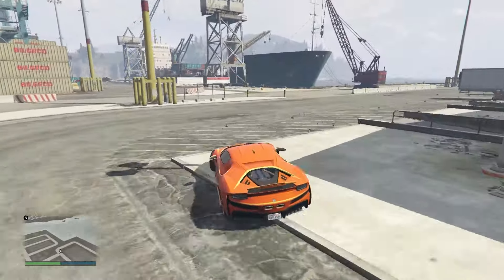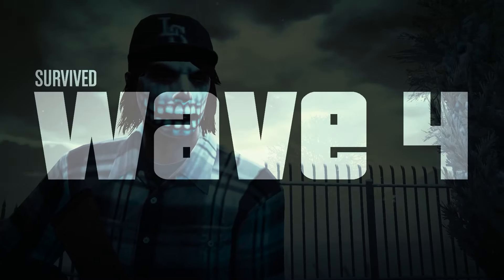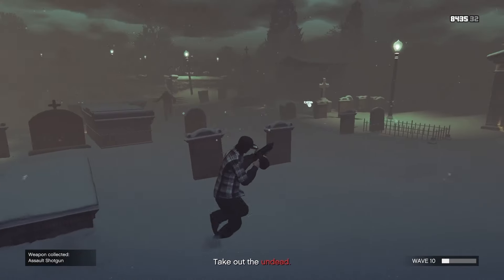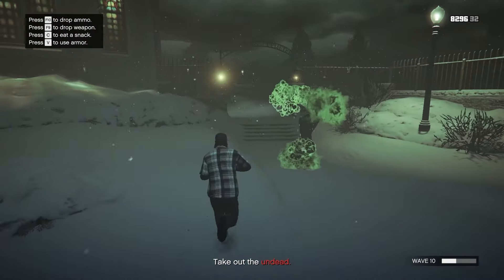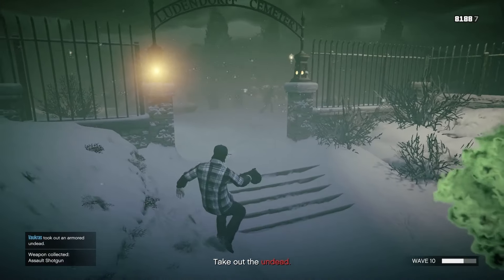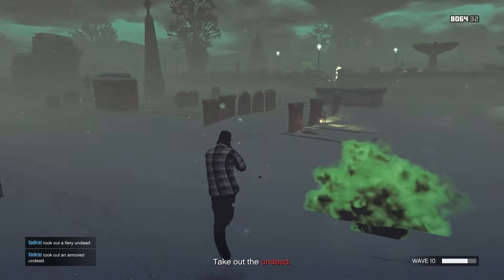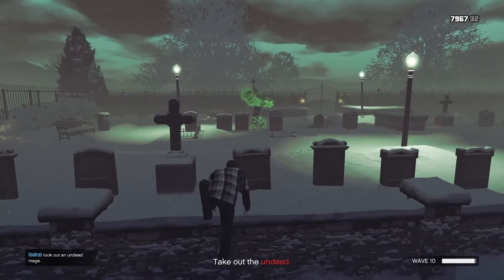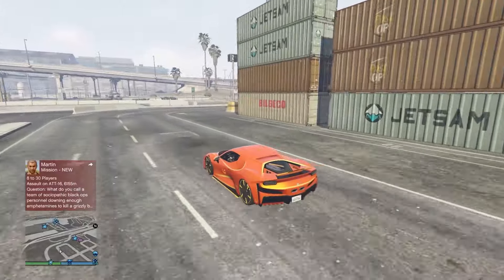How to Survive 10 Waves of Zombies in GTA Online Halloween Event 🎃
The Assault Shotgun is hands down the best weapon for clearing waves of zombies and enemies in GTA Online’s Halloween event. With double money and RP rewards on offer, this powerful shotgun will help you mow down enemies quickly and efficiently, making it the perfect choice for survival modes and other Halloween missions. Don't miss out on boosting your earnings and ranking up fast while dominating the event with this game-changing weapon!